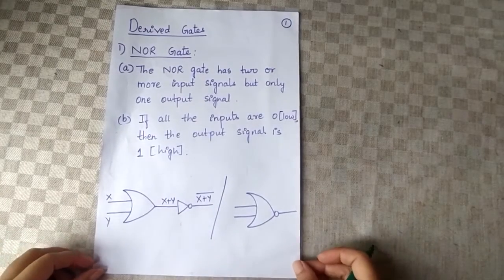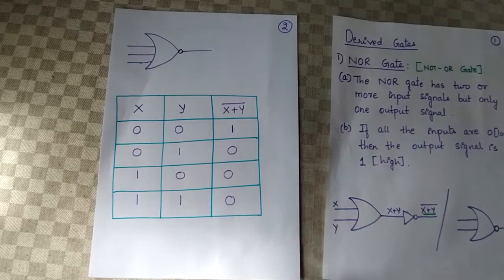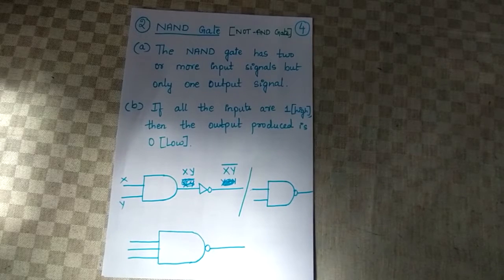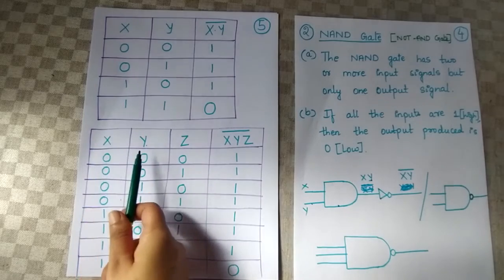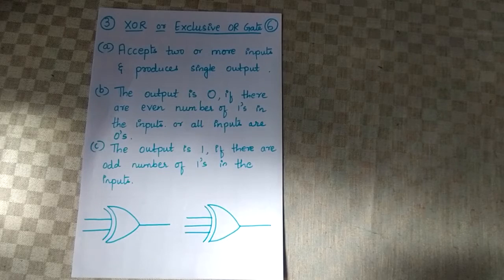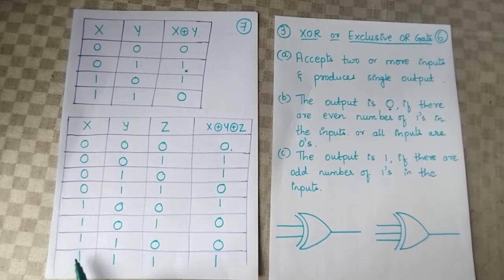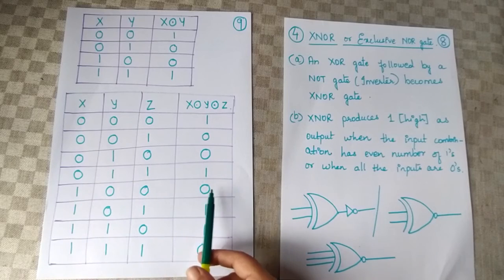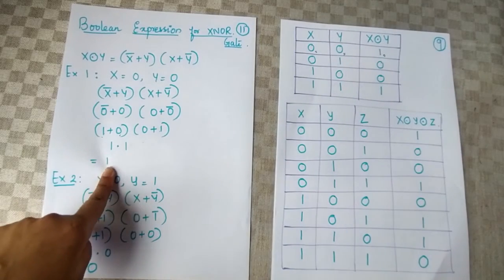COMPUTER SCIENCE-Derived gates